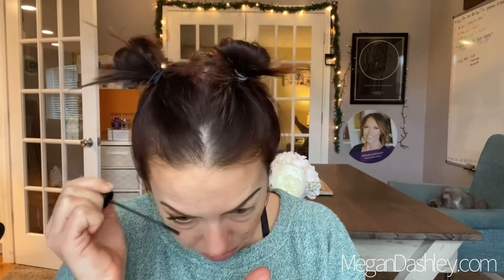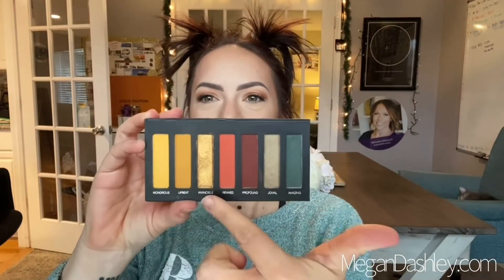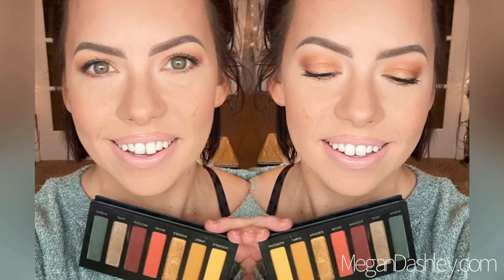Addiction Palette 8 Sunset Eye